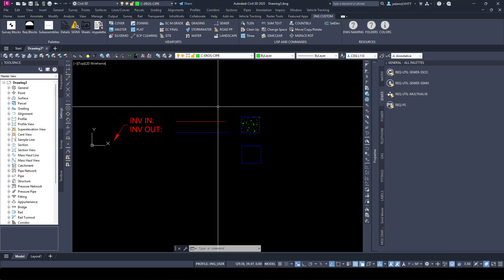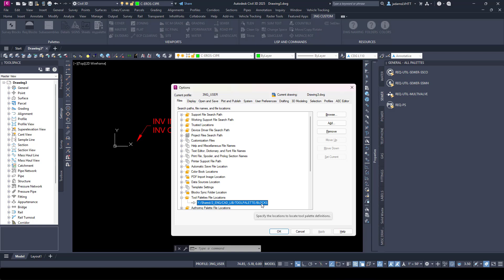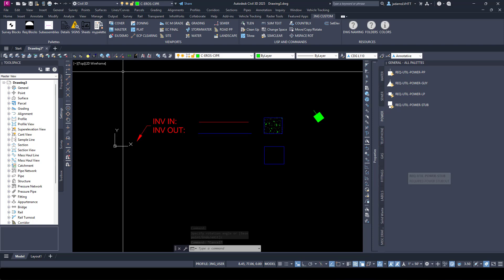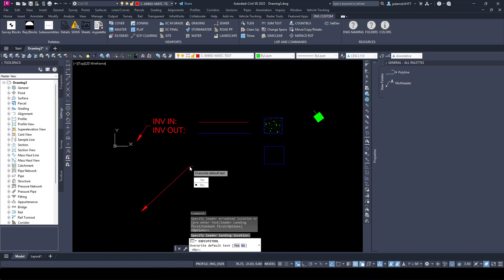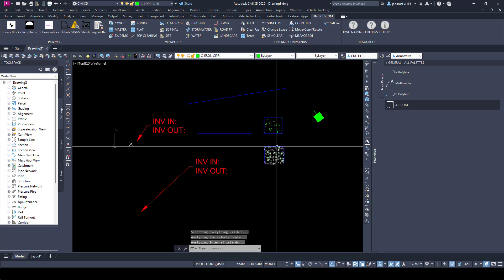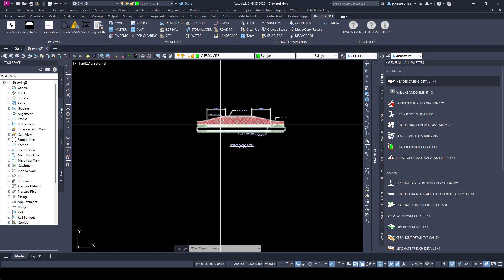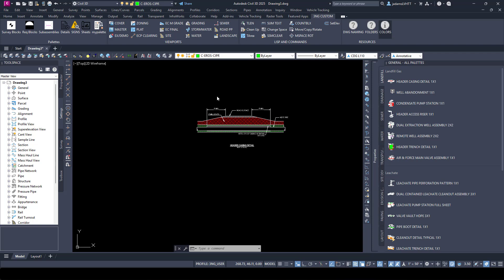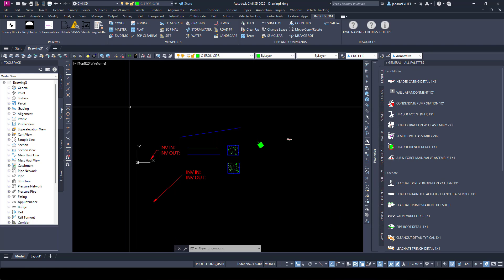Civil 3d-Overview of Custom Ribbons and Tool Palettes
An overview of concepts and settings that are needed before starting customization of Ribbons and Tool Palletes